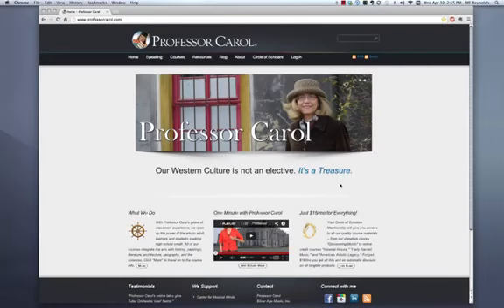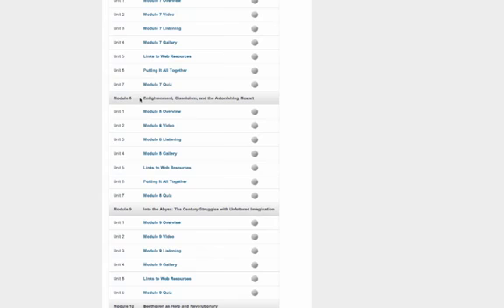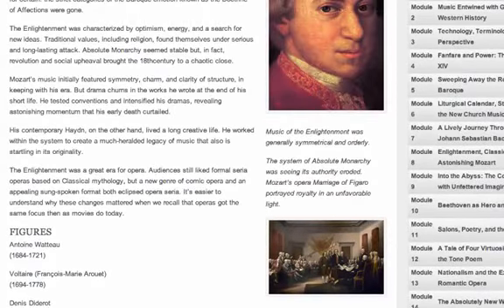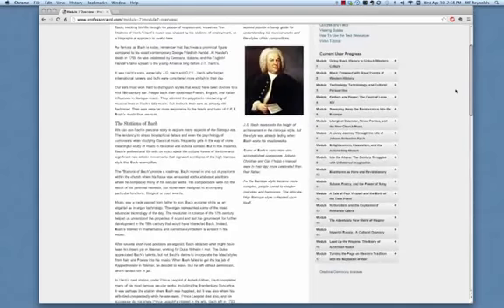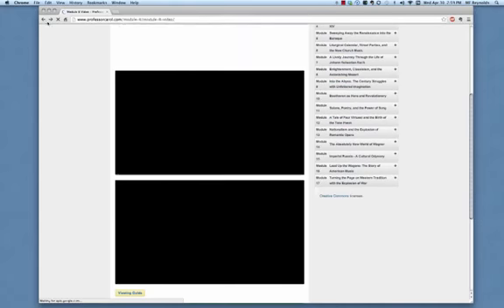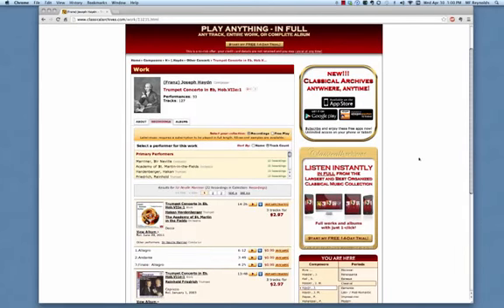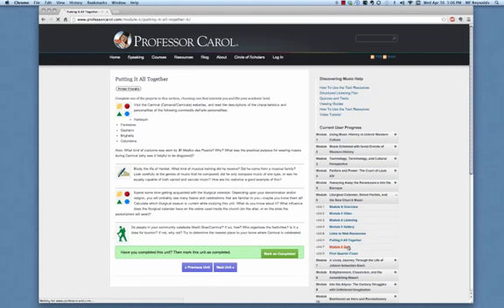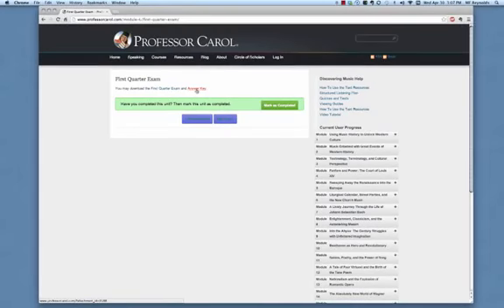Discovering Music Tutorial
Discovering Music: 300 Years of Western Music, Arts, History, and Culture. Our flagship course covering the history of music from approximately 1600 to 1914 (the beginning of World War I).

Table of Contents:

00:24 - Circle of Scholars
01:06 - Log In
01:17 - Accessing a Course
01:55 - Module Overview
02:57 - Course Videos
03:29 - Viewing Guides
03:56 - Listening Selections
06:12 - Galleries
06:27 - Links to Web Resources
06:39 - Course Projects
07:29 - Quizzes and Exams

Professor Carol provides extensive resources and courses in music, history, and the arts